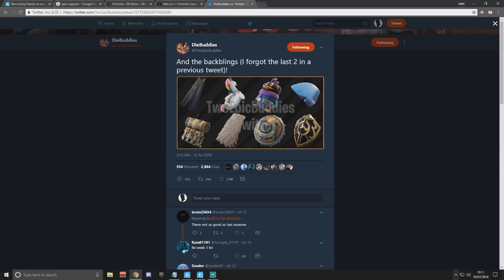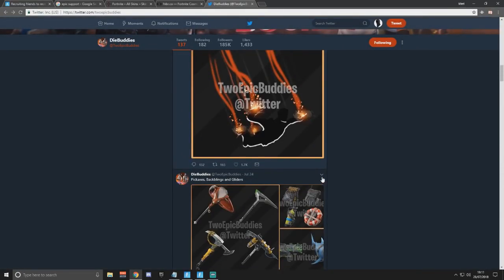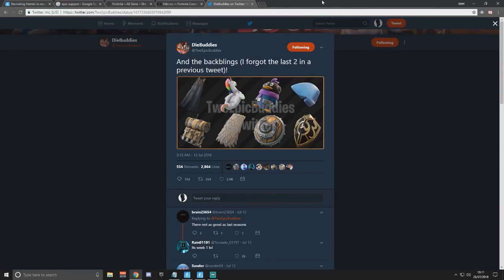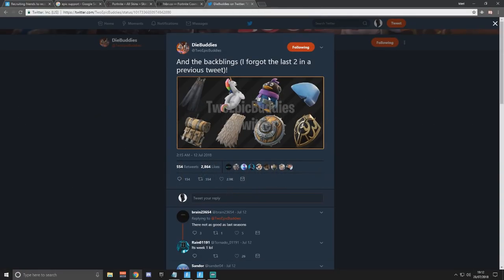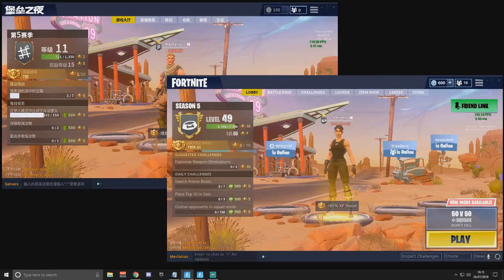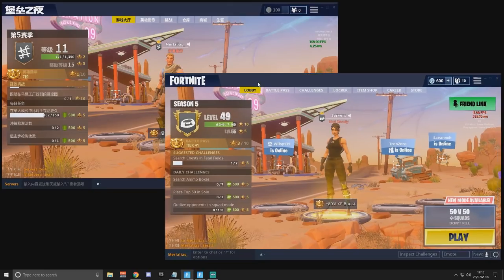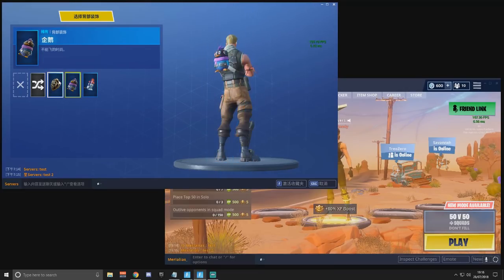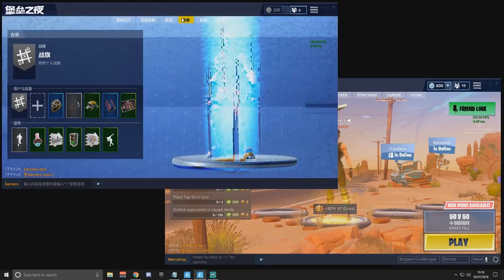NEW INFO & POSSIBLE DATE to LINK WeGame / Epic Accounts! (Get CHINA Backblings on Epic)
Today I discuss everything around the topic of linking your WeGame account with Epic, to get the Insignia shield and Penguin Backblings on regular servers. September 24th!?

I cover a lot of topics and reasons WHY we may be able to get our skins on Epic soon!

*LINKS*

*SOCIAL MEDIA*